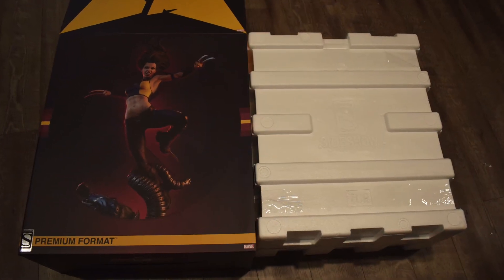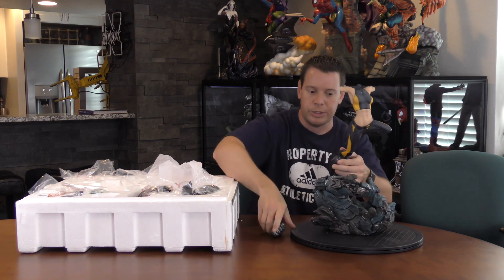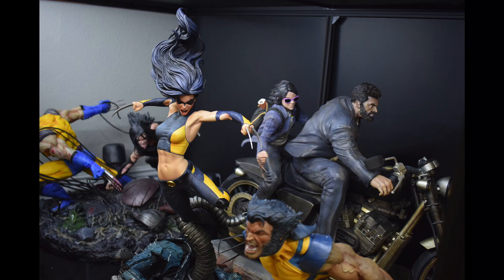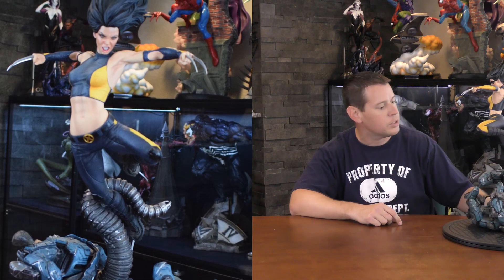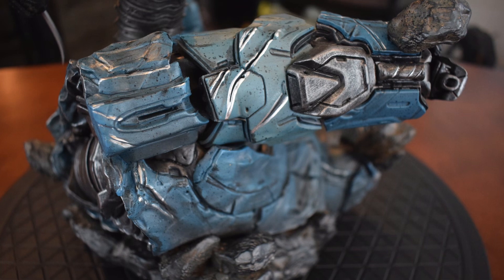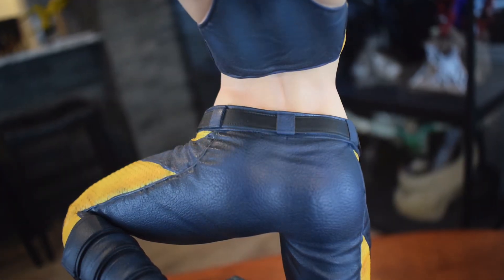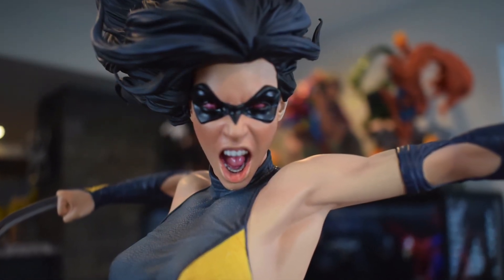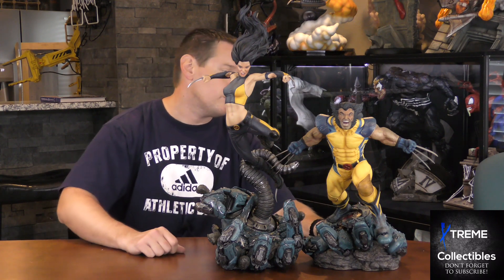Sideshow X-23 Premium Format Exclusive Unboxing & Review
Review of Sideshow’s companion statue to the Wolverine Premium Format. This exclusive version of X-23 from Marvel comes with two portraits fighting a sentinel hand x-23